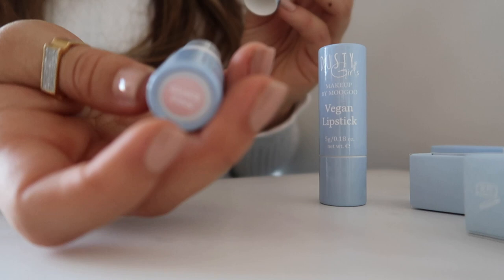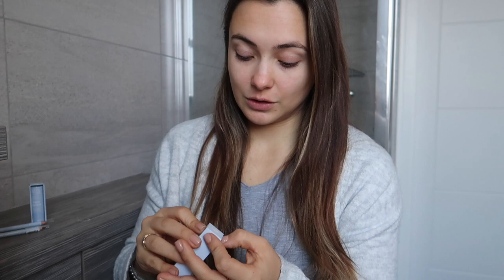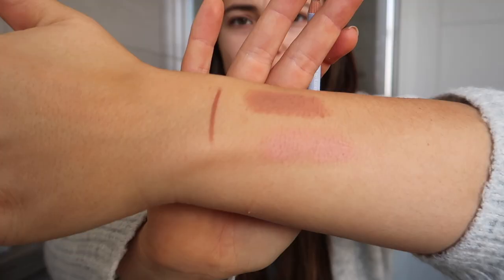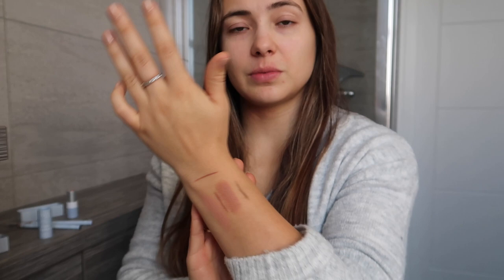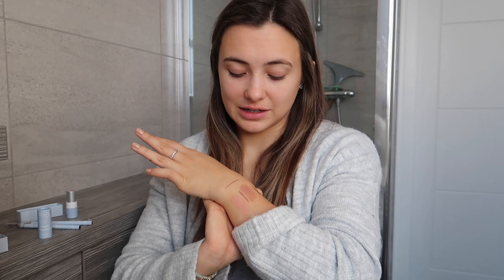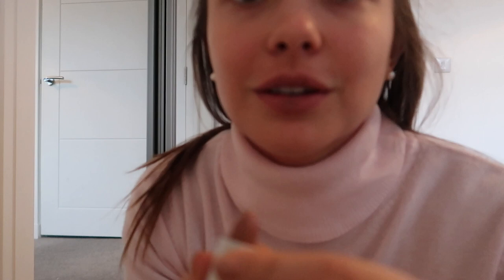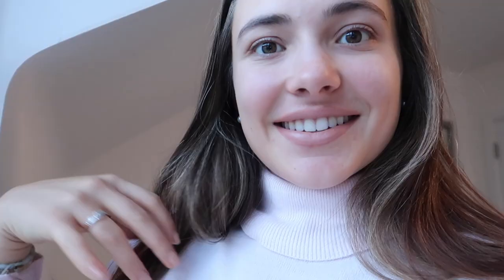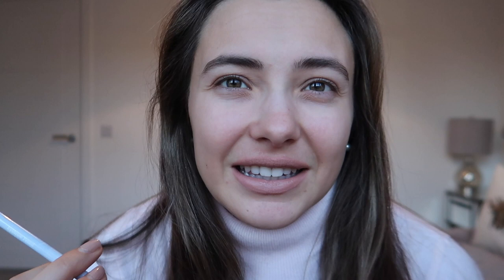VEGAN MAKEUP REVIEW! | Moogoo Haul!| Sensitive Skin Makeup!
Let me tell you! I have never found a makeup that I can wear, have I found the one?! In this video I try out MooGoo makeup! I have a haul of their products.

Edenskin.squarespace.com
WHAT IS TOPICAL STEROID WITHDRAWAL?

Best Hand Cream EVER! Balmonds are also doing a sensitive skin hand sanitiser.
Make sure you support the NHS! Although Balmonds are targeted at sensitive skin, make sure that you patch test the hand sanitiser before use as it is made with alcohol.

MY INSTAGRAM: @edenhbrown feel free to message me and share your skin story and your views with me.

Edenskin.squarespace.com

Thank you so so much for the support, it means everything to me.

Eden

Xoxo